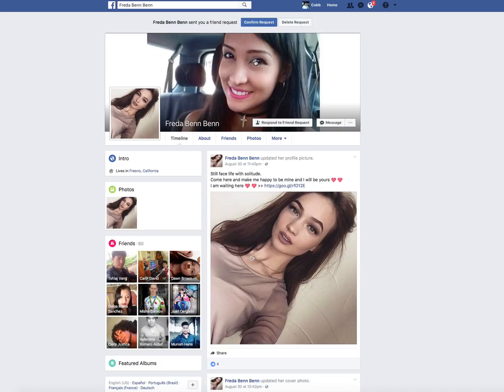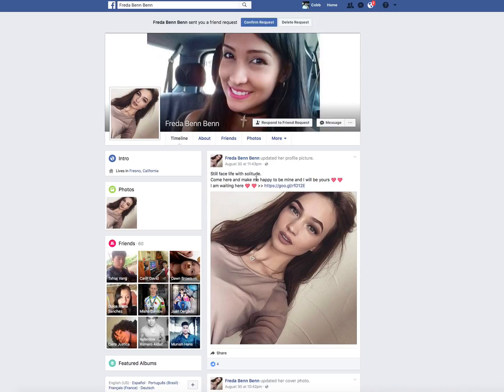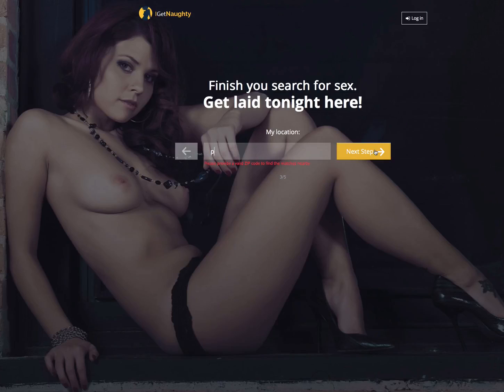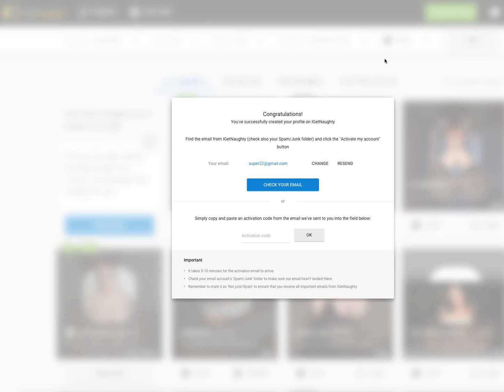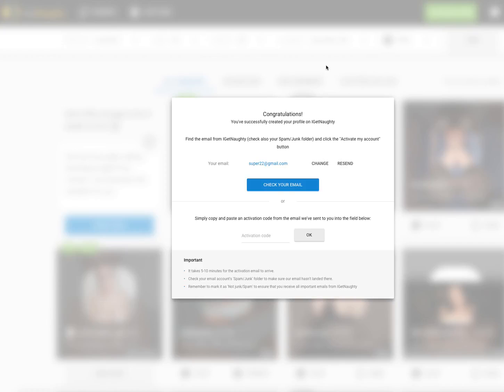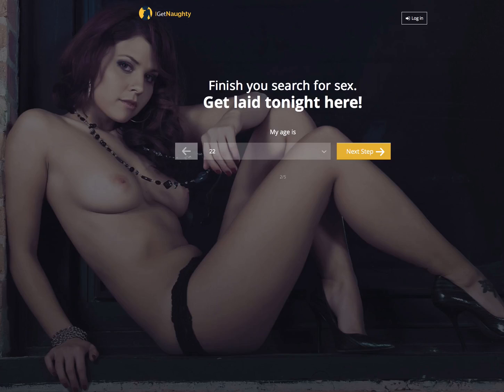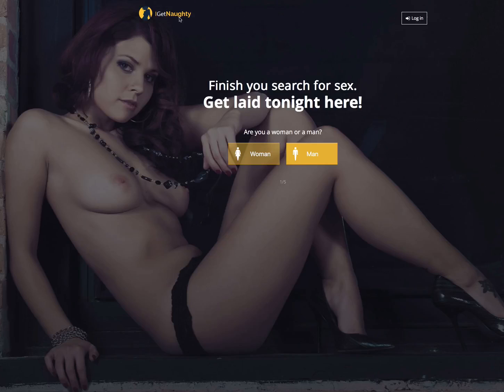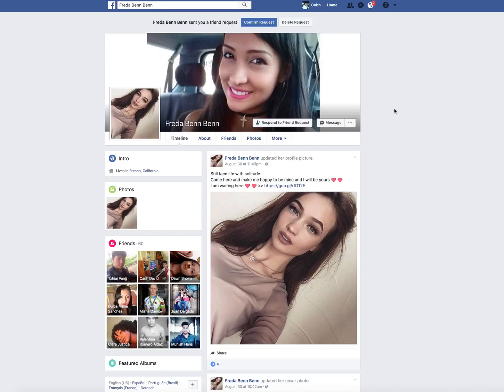01 Make Money Off Fake Facebook Accounts